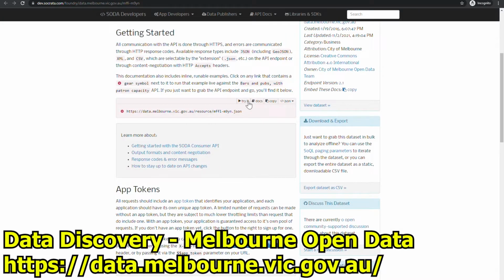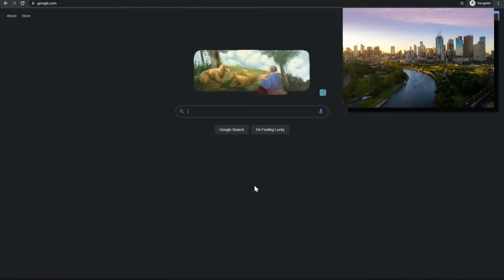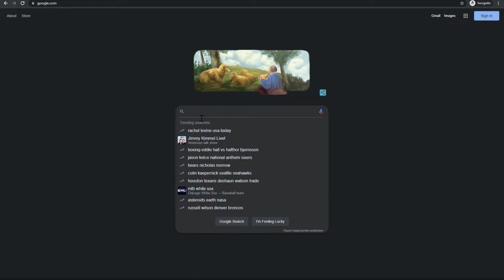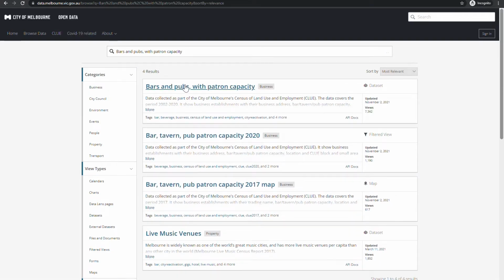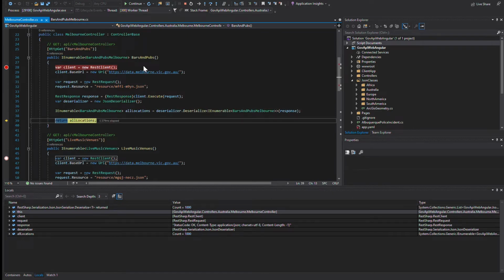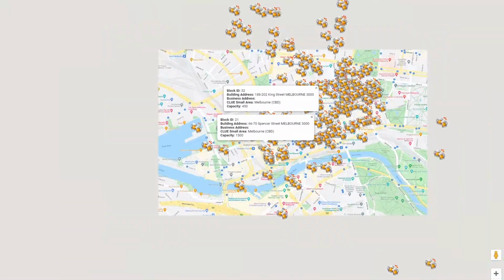Application Development Series (Melbourne Open Data) - Socrata API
This is a high level overview of map plotting open data for the City of Melbourne, Australia (We crossed Europe, Asia, and the Indian Ocean!!!). This exercise utilizes the Pubs and Bars, with patron capacity as well as the Live Music Venues API data provided by the Socrata Restful Web Services in conjunction with AngularJS and Google map plotting API.

Technology used in this informative video include:
Restful API, Google Maps API, Model View Controller, Plain Old Class Object, AngularJS, TypeScript, C#, Javascript, JSON, and Socrata.

API Calls:
Bars and pubs, with patron capacity endpoint used in video (1000 rows by default)

Bars and pubs, with patron capacity (100 rows order by census_year descending)

Live Music Venues endpoint used in video (1000 rows by default)